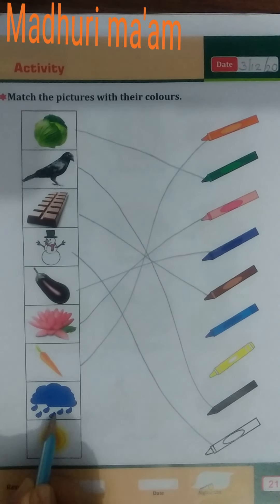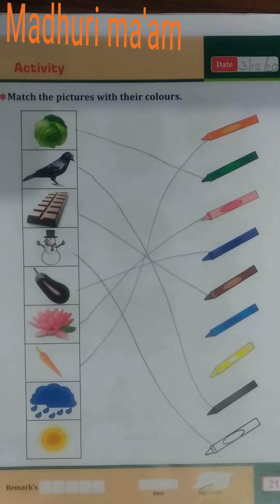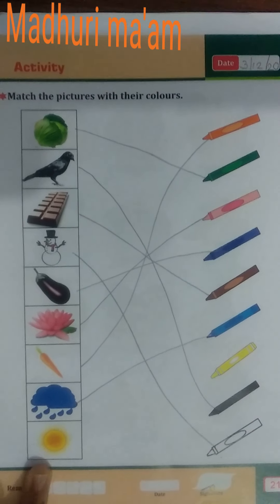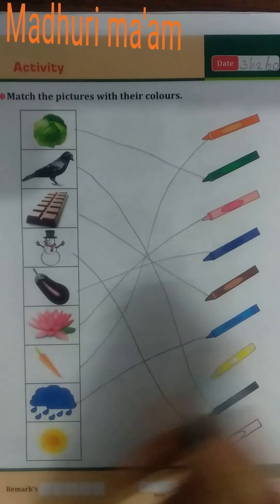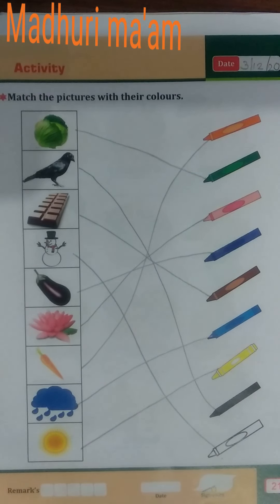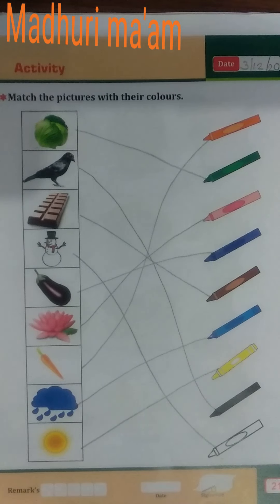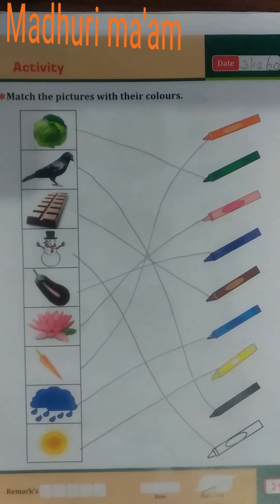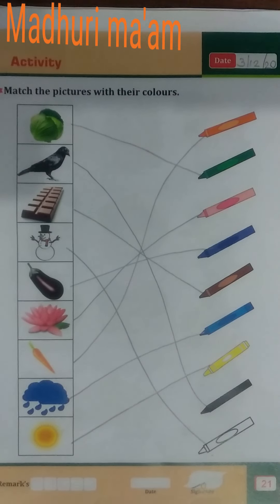Jr.kg. Sub: G.k. Topic: Activity by Madhuri ma'am